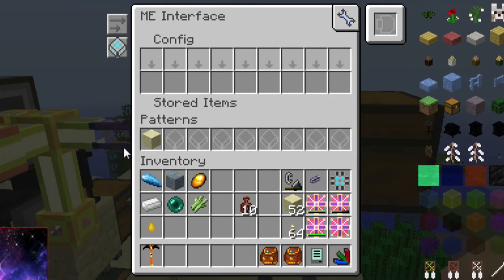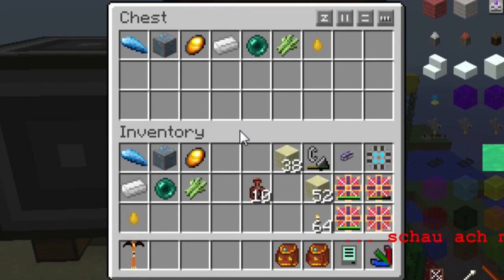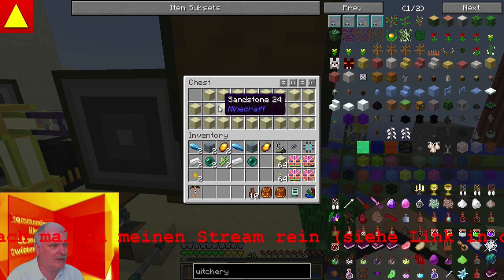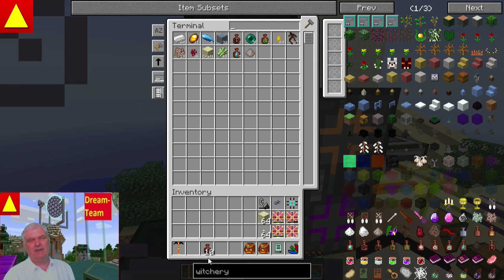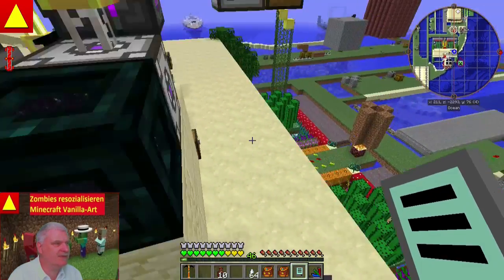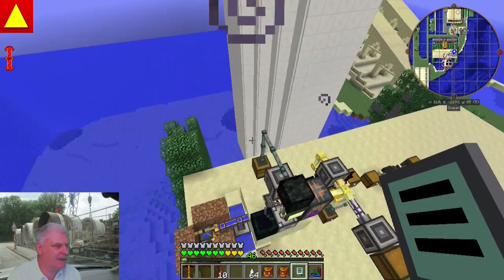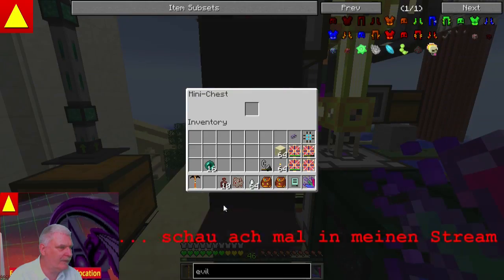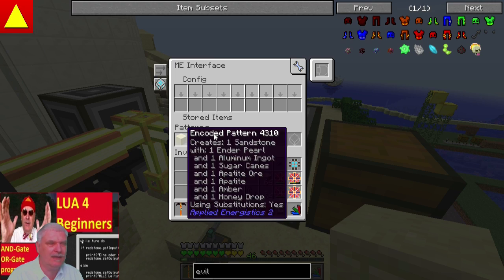Interface Special fürs ME Systems Minecraft Applied Energistics Block Light Tutorial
Interface Special fürs ME Systems Minecraft Applied Energistics Tutorial - Kennst Du schon? Glaub eher nicht :D Block Light.

►►cool wäre ein Like, Abo, TwitterPost ... das motiviert ...

Dieses Tutorial beschreibt spezielle Funktionen des Interfaces von Applied Energistics. Damit kann man auch aussergewöhnliche Fabriken bauen.

► Geeignet für Modpacks: Die Mit Applied Energistics

► Du kannst dieses Video einbetten.

► Du willst mitmachen? Ganz einfach. Komm in meinen Stream und wir klären die Details.

► Ergänzungen (Tutorials, FAQ, Tipps, weitere Links) im Minecraft WIKI von Pyramidalist - Link hier unten. (Hier würde die Linkliste wirklich zu lang) in meinem WIKI.

Join the Pyramidalist-Project:
   ► Mein WIKI: Link in der Kanalbeschreibung
   ►  Google+ ... hab ich auch ...

Musik/Tonquellen:
Musik: Ausschließlich aus der Audio-Bibliothek von YouTube unter dem Reiter "kostenlose Musik/keine Quellenangabe erforderlich".

Hier zusätzlich verwendet:
Vorspann: